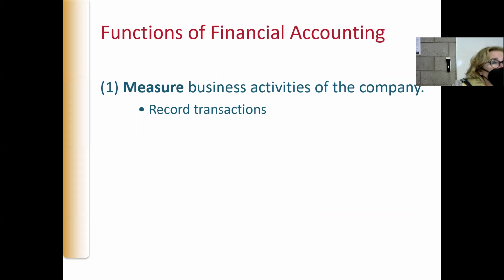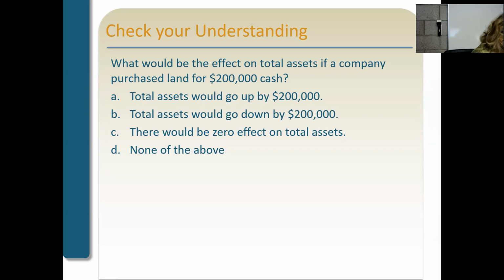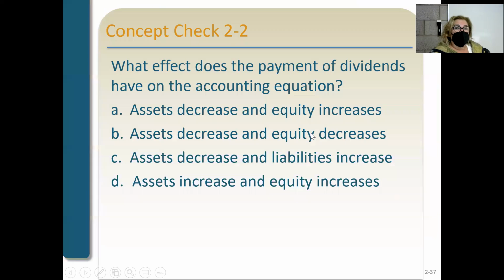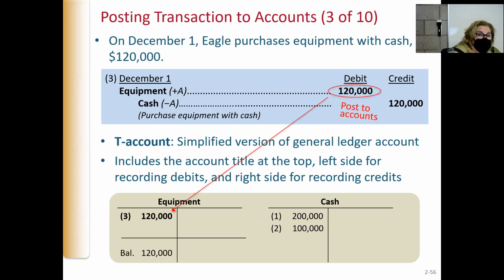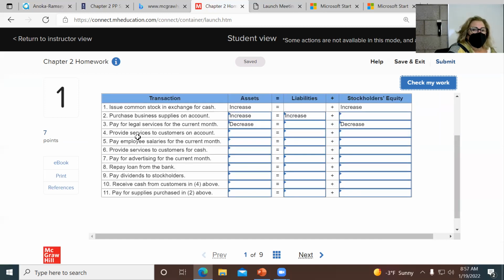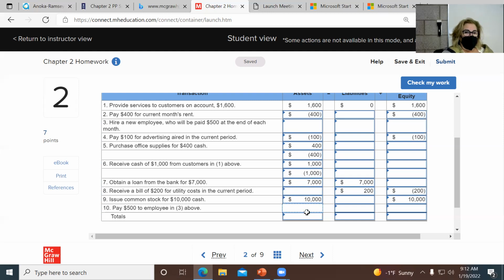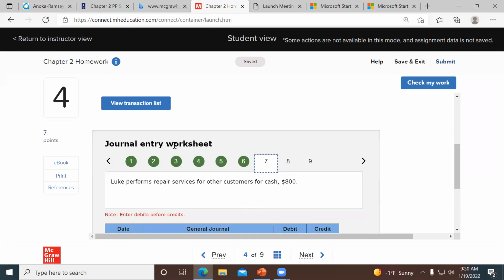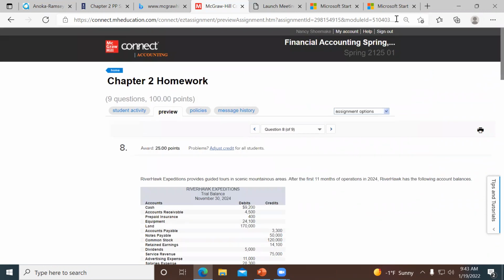Financial Chapter 2 Wednesday zoom